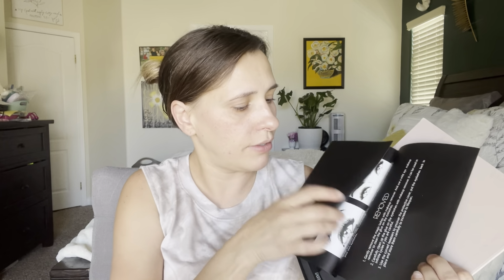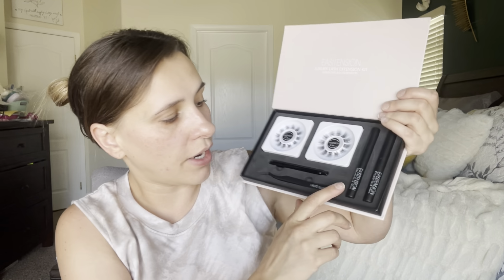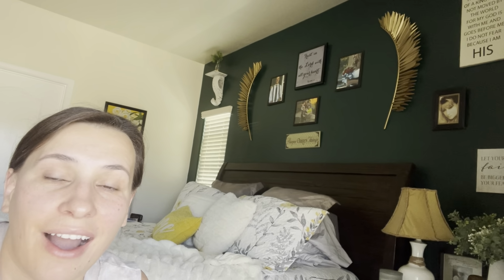EASITENSION kit Eyelash extensions amazon review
Limited-time deal: EASITENSION DIY Eyelash Extension, 3D Effect Glue Bonded Band Individual Lash 24 Clusters Volume Lashes Set, Home Eyelash Extension, C curl Lashes Pack 12mm,14mm (KIT)

Price is: $19.99

CALAILIS Lash Glue:

The Priming Sealant I use...